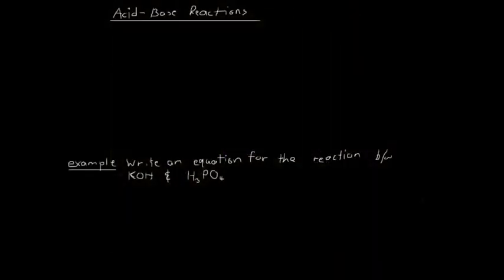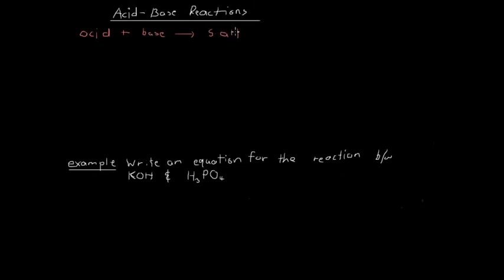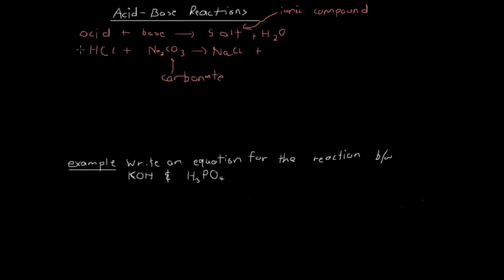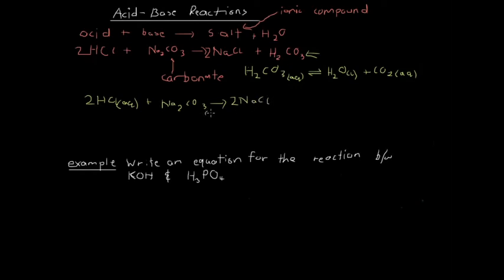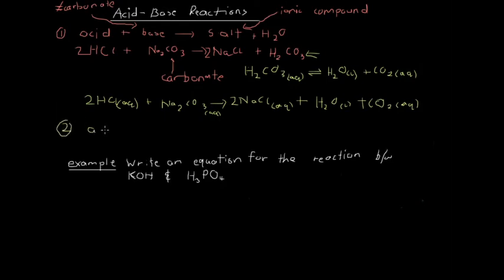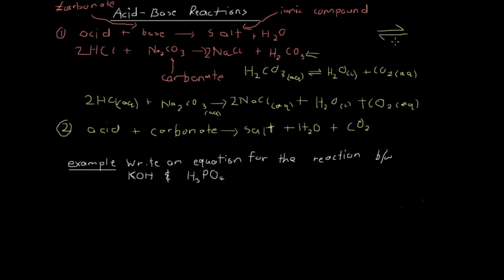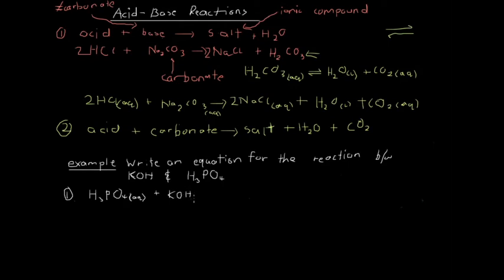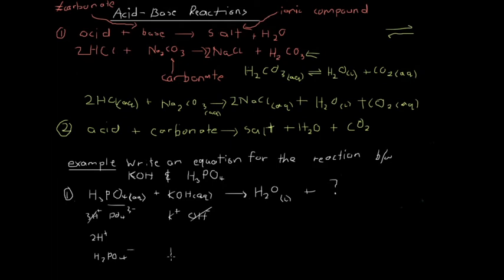Acid Base Reactions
In this video, we look at the basic types of reactions involving acids and bases and the templates used to write chemical equations for these reactions, as well as some key vocabulary relating to acid-base chemistry.